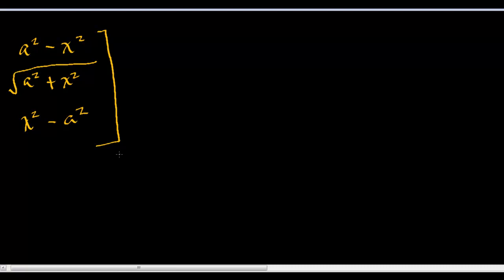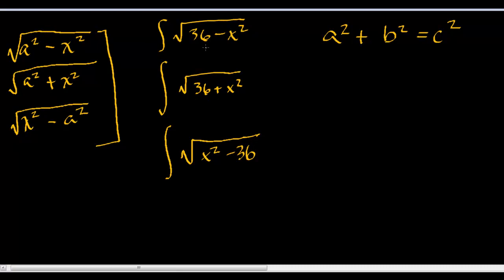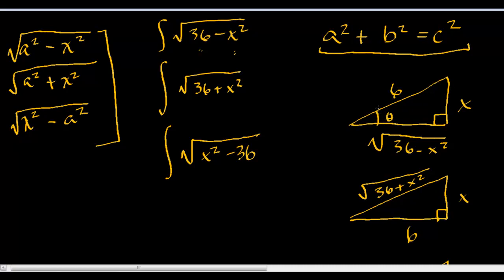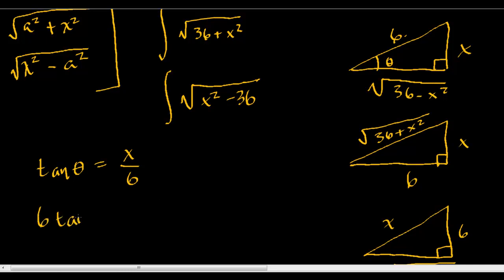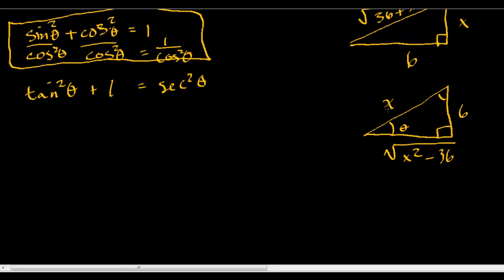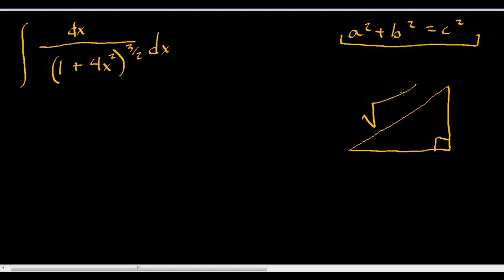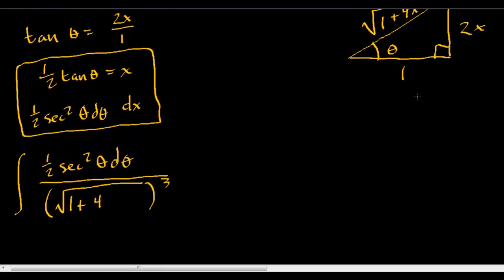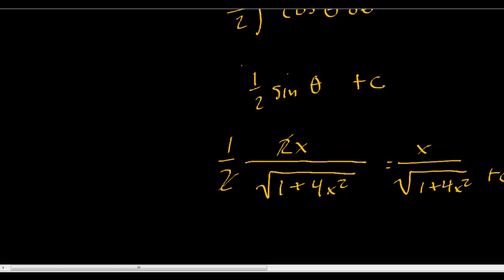Trig Substitutions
A geometric approach for visualizing trig substitutions